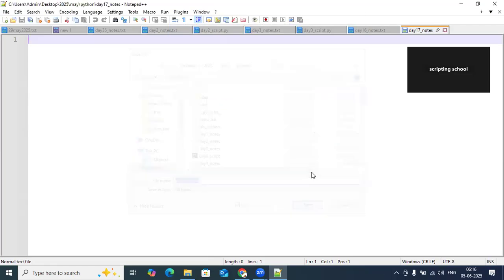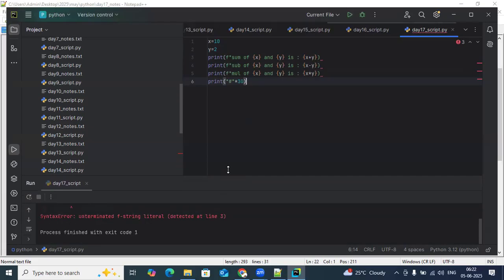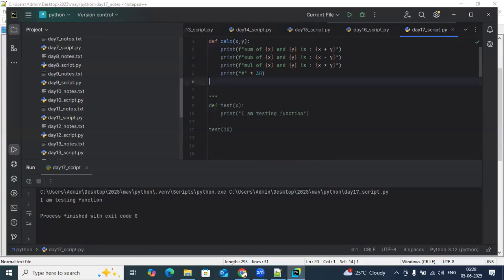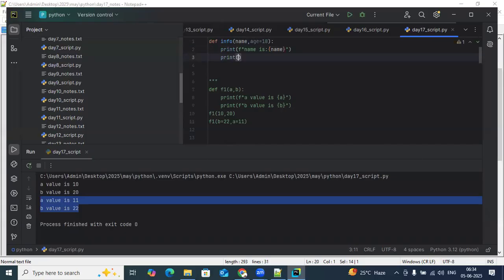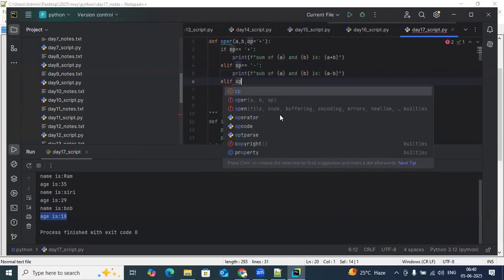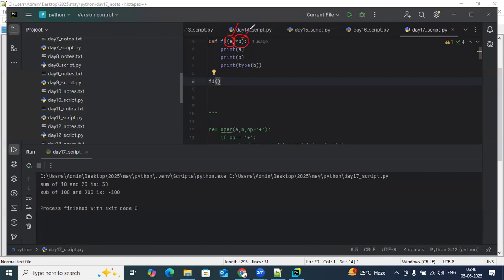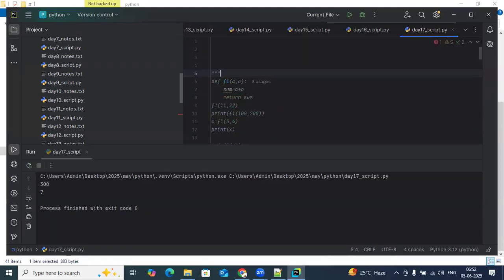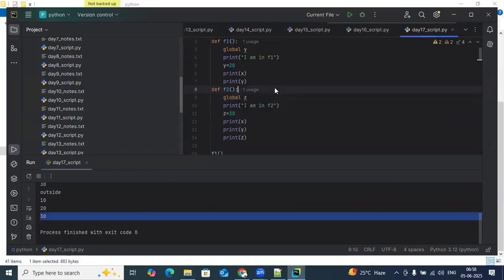Python Functions Explained – Day 17 | Master Defining & Calling Functions in Python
Welcome to Day 17 of our Python Programming Series! 🚀
In this session, we're diving deep into Python Functions – the building blocks of clean, reusable, and organized code.

Defining and calling your own functions (def)

Understanding parameters vs arguments

Return values and how to use them

Real-world examples and multiple use cases

Best practices for writing clean function-based code

Whether you're a complete beginner or brushing up your Python skills, this lesson will level up your programming logic and help you write efficient, modular code.

📢 Share this with your friends who want to learn Python the right way.